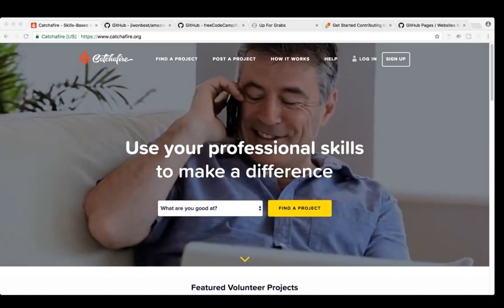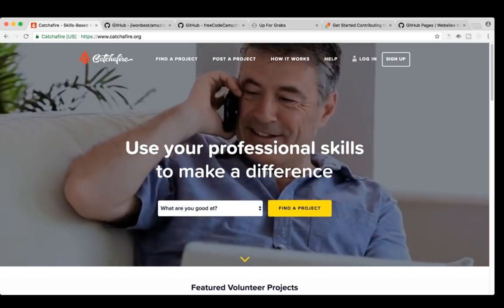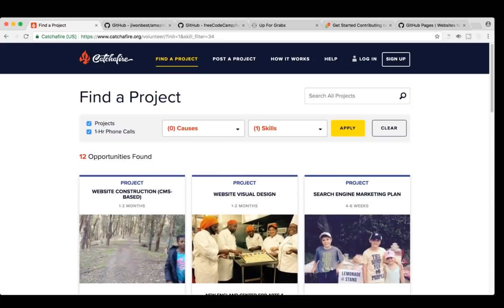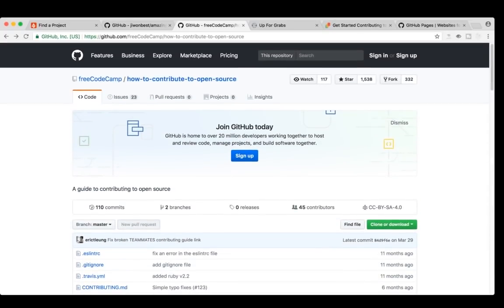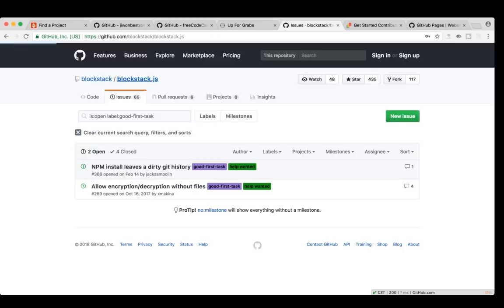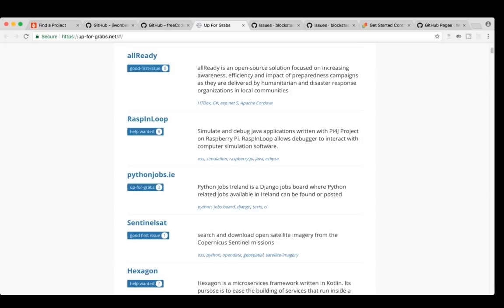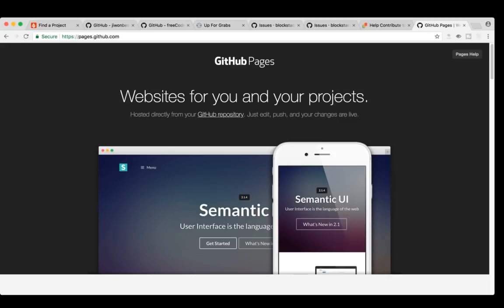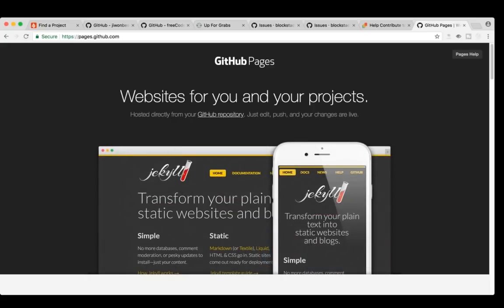THREE PROJECT IDEAS FOR NEW DEVELOPERS!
New developers have a hard time trying to figure out how to create their first projects. Should you just do a hello world app? A calculator? In this video I discuss a few website and ideas that can help new developers, web developers, and programmers find projects to do while they're learning to code.